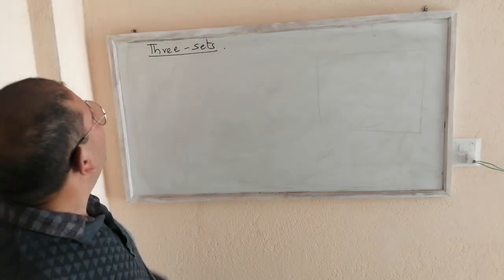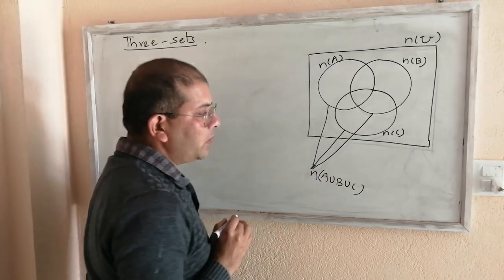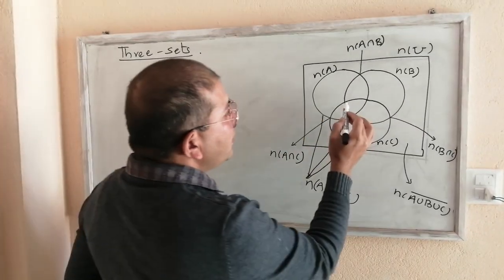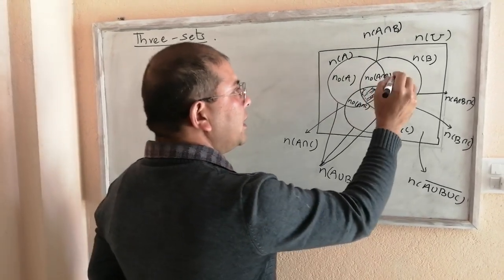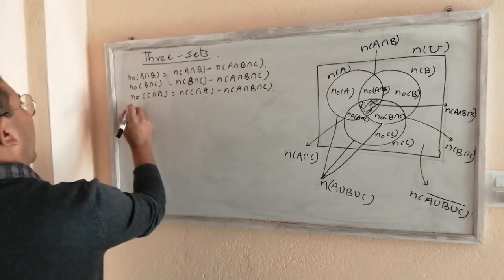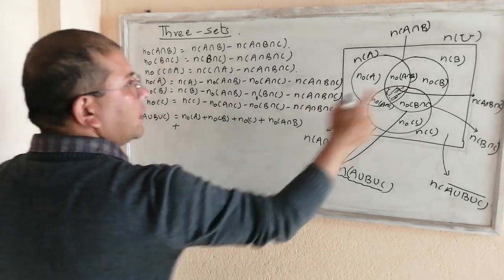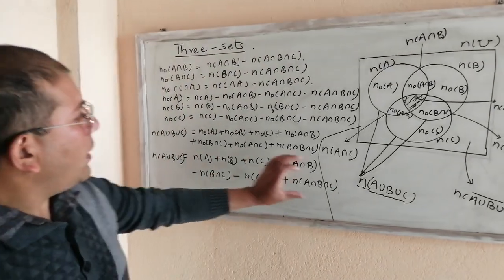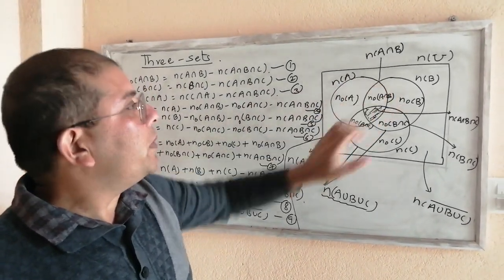Three sets derivation